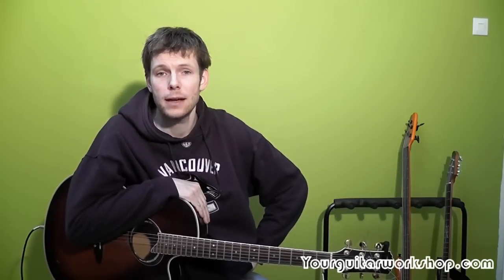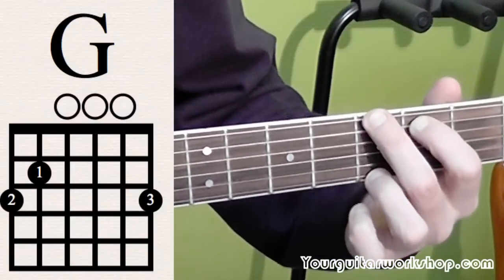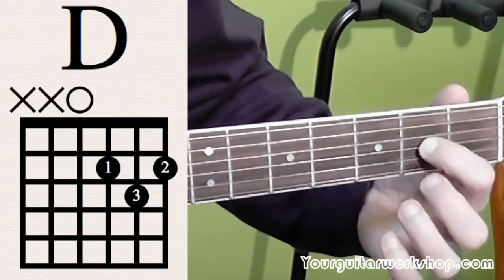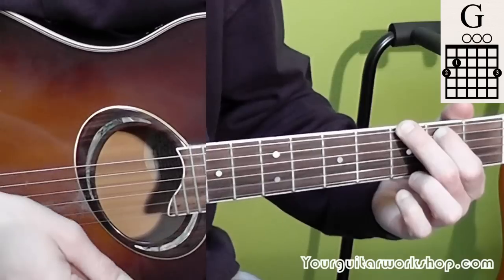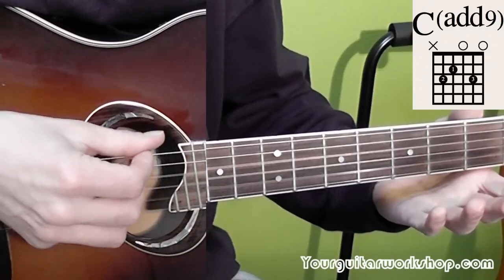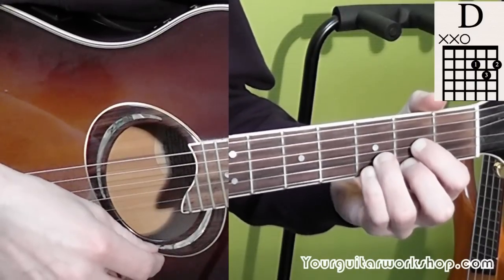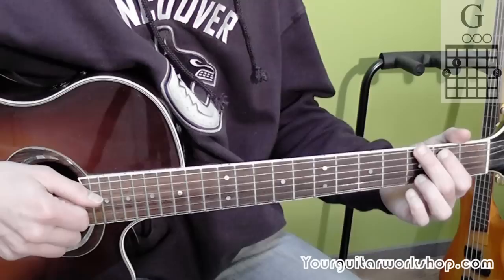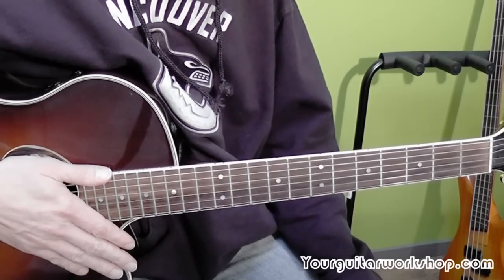How to play Talking about a revolution Guitar Lesson & TAB - Tracy Chapman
Welcome to another guitar lesson to learn how to play Talking about a revolution by Tracy Chapman with this online instructional youtube video. The whole song is covered in this lesson. If you use the annotations it is possible to skip certain parts which is handy for those who learn fast.

Oh,... and eeeh... If you think that your neighbours just bought a new cat... It's actually my cat that you hear in the background of the recording, didn't realize it until i actually finished editing... What can I say, he likes the guitar ;-)

Enjoy this all-time guitar classic!